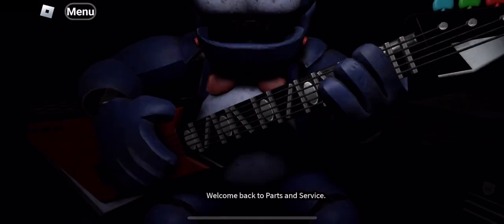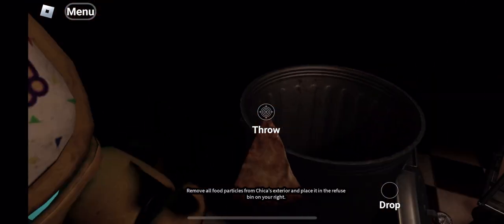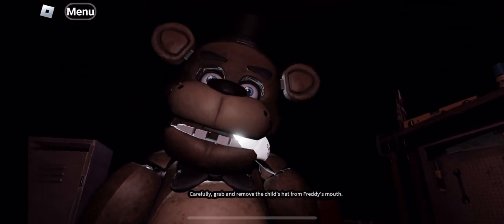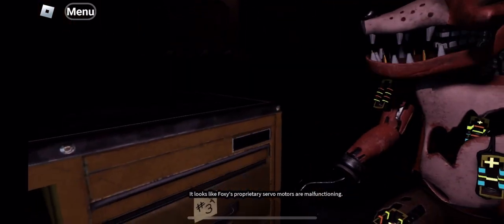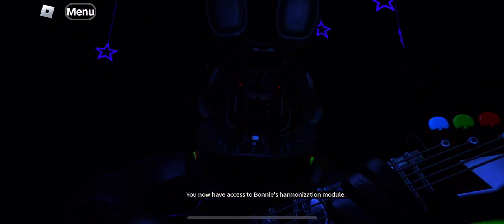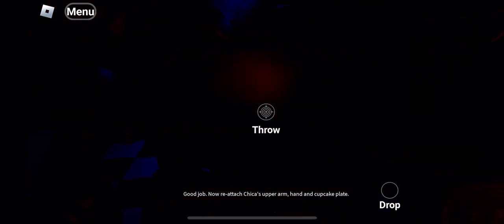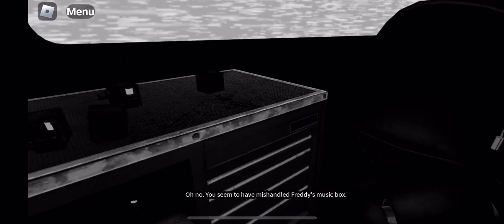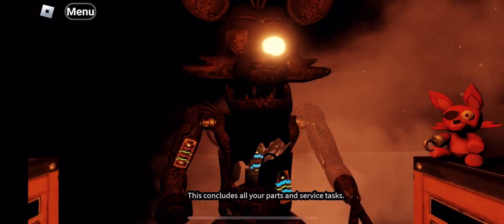ROBLOX | Animatronix: Help Wanted - Parts and Services (ALL MODES; Normal and Hard Mode)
Hey y'all, I decided to do a little gameplay to take a break from posting other stuff for now. I started playing the ROBLOX version of FNAF: Help Wanted, and (kinda?) speedrun through Parts and Service because I'm very familiar with how it works in flat mode.

The game is made by crazygamer, please check it out when you have the chance, this user does an excellent job on working hard on the game!